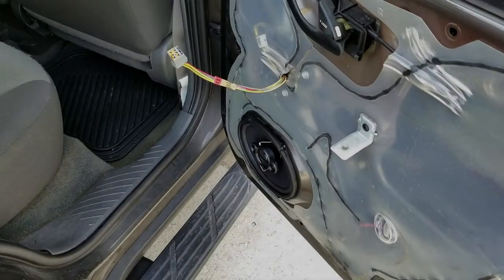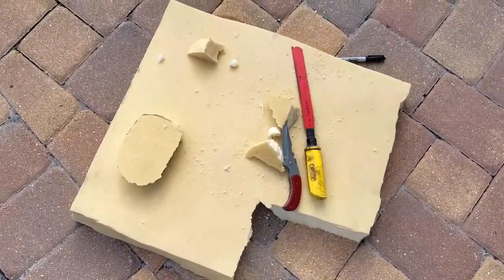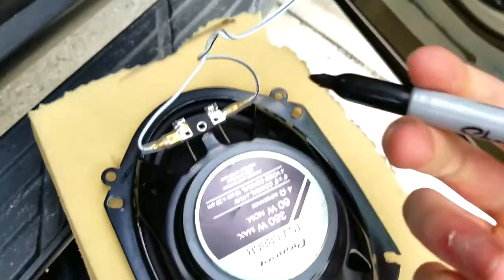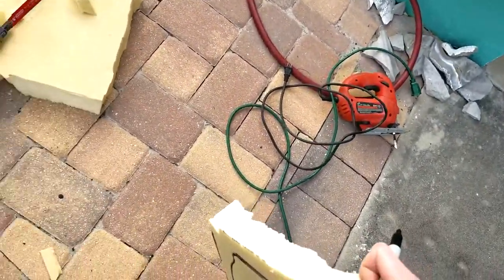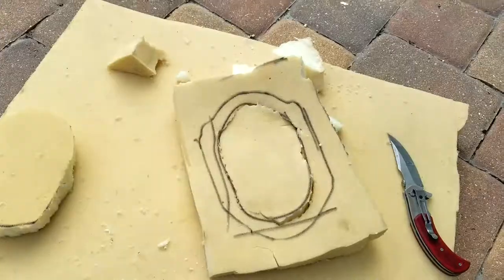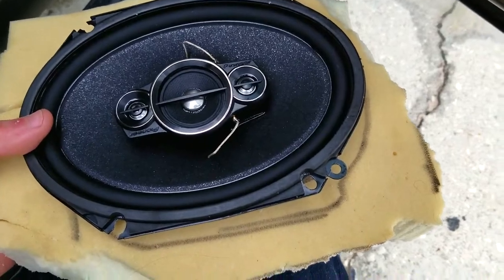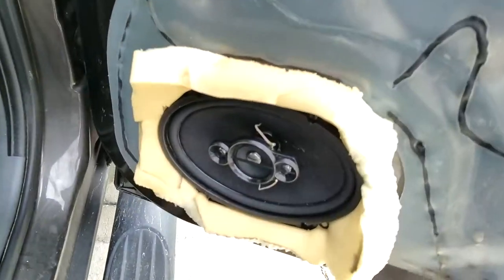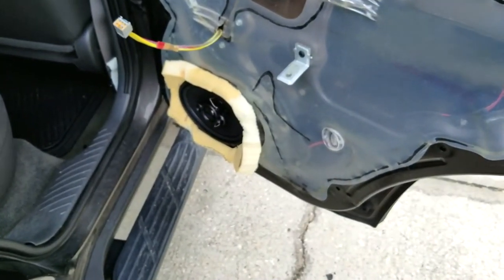How To Reduce Car Door Vibrations When Playing Music [EASY DIY]